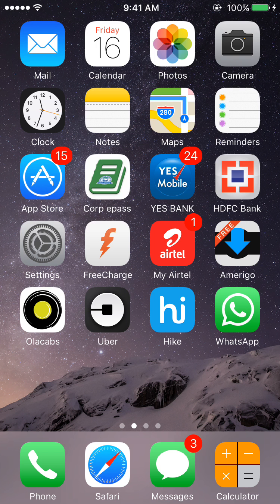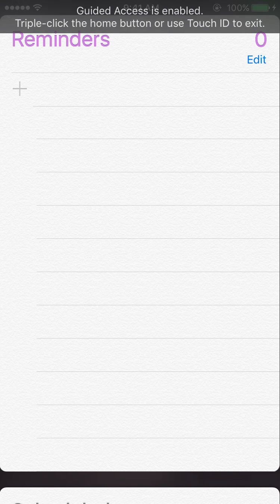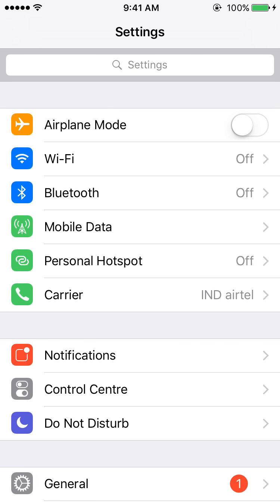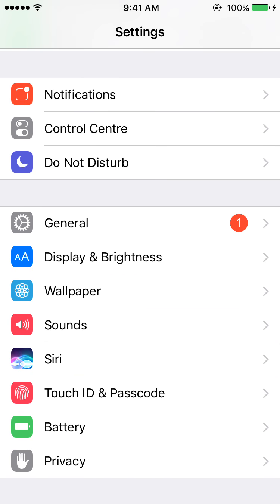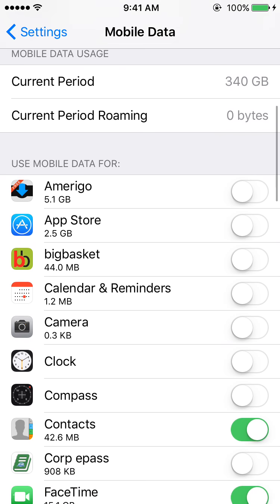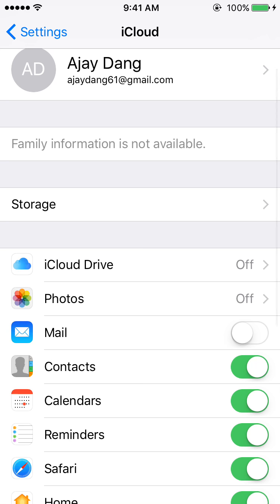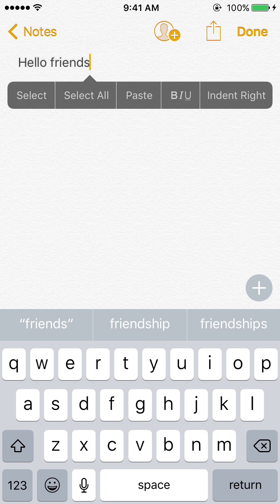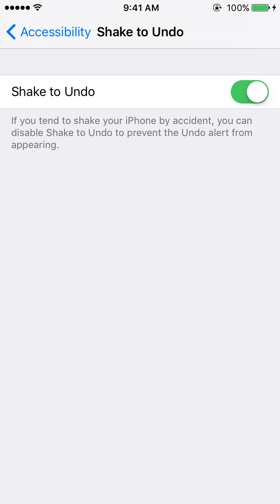iPhone tips and tricks | iPhone 6 | Features of iPhone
In this video we have talked about some basic tips and tricks of an iPhone.